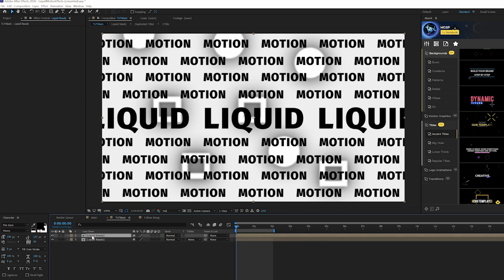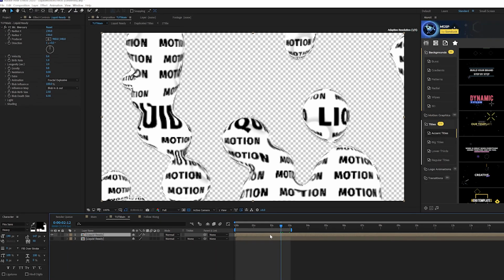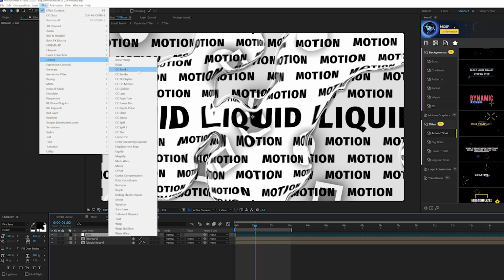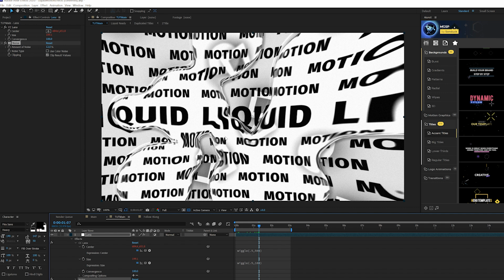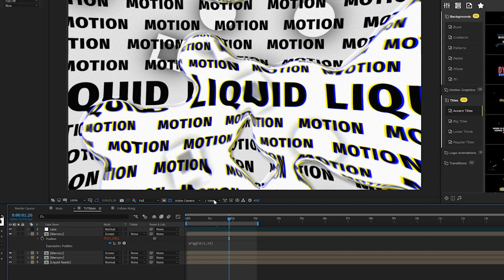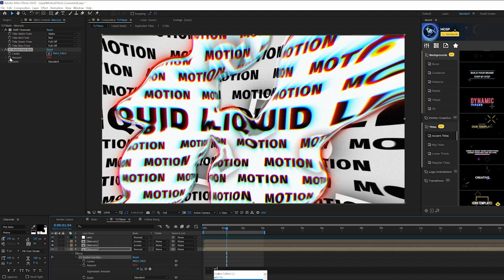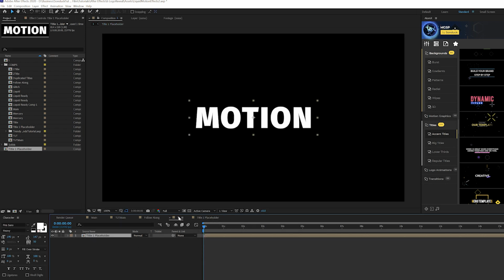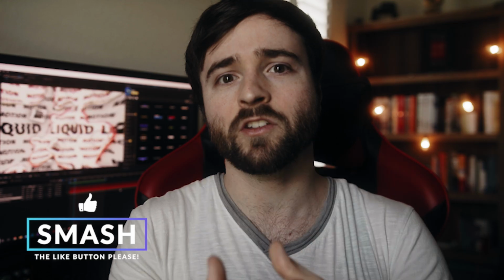Create 3 Real Liquid Effects for Motion Graphics in After Effects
We have a pretty neat idea for this tutorial! We're going to create real liquid in After Effects to help enhance your motion graphics in a matter of minutes. You have a boring composition? No problem! These liquid effects will take your work to the next level! So in this After Effects tutorial, we're going to breakdown the main liquid effect, add liquidity to the overall comp, and talk about RGB splitting your liquid for a stronger look. We'll be effect stacking in this tutorial, so you choose how strong you want the effect.

Over 500+ elements ranging from accent motion graphics, titles, and backgrounds! Start saving hours of time and producing awesome work easily with the Motion Graphics Starter Pack!

Timecode:
0:00 Intro
1:10 Create the main Liquid - Effect One
3:22 Create Comp Liquidity - Effect Two
4:40 RGB Split Your Liquid - Effect Three
6:38 Save Time & Produce Awesome Work Our Extension!
7:36 Bonus - Create the seamless title effect
8:58 Outro - Please Subscribe :)